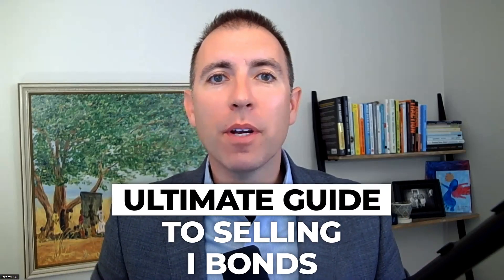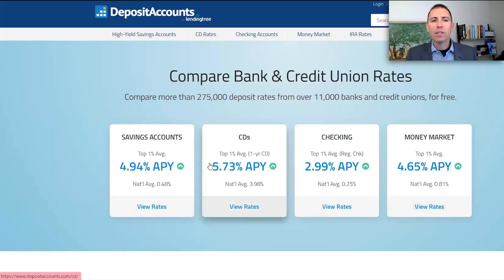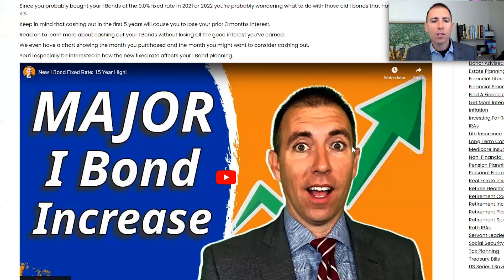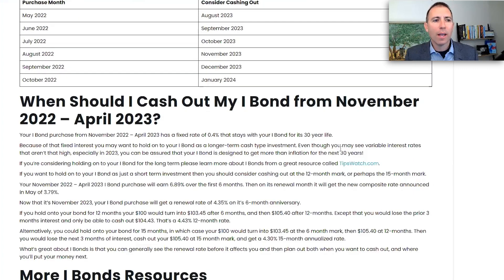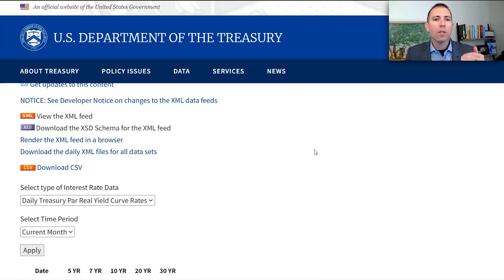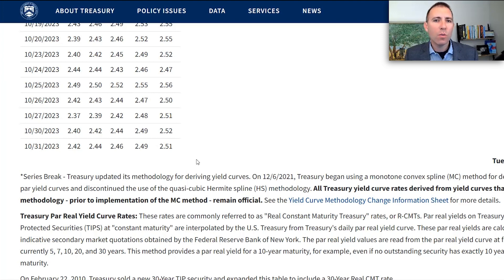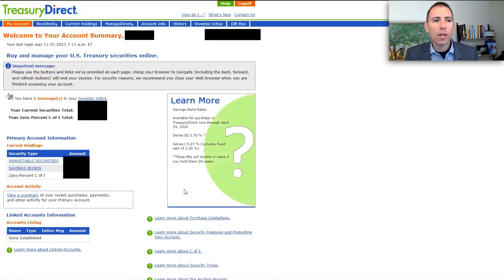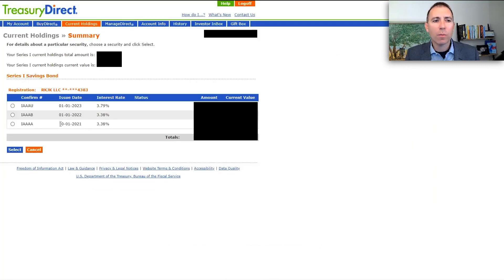The Ultimate Guide to Selling I Bonds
In this video, we're going to teach you everything you need to know about how to sell your I bonds.

I show you alternatives like money markets, savings accounts, TIPS, CDs and treasury bills.

Then I login to Treasury Direct and show you exactly how to sell your I Bonds, if you'd like to.

To view my chart on when your I bond switches to low interest from high interest

Maximize Your Retirement Income!
Lower Your Lifetime Tax Bill
Avoid Mistake with Your Pension
Get the Most out of Social Security

Don’t miss out on the money you deserve in retirement – just because you got the timing wrong!

If you’re trying to find the answers to these questions:
- How do I get the most money out of my Social Security & Pension?
- How do I lower my lifetime tax bill?
- How do I turn my $500k+ retirement savings into retirement income?

Jeremy Keil, aka “Mr. Retirement” and Keil Financial Partners offer retirement planning services focused on retirement income and tax planning, Social Security and pension claiming decisions, health & life insurance analysis and estate planning strategies.
This communication may include forward looking statements. Specific forward-looking statements can be identified by the fact that they do not relate strictly to historical or current facts and include, without limitation, words such as “may,” “will,” “expects,” “believes,” “anticipates,” “plans,” “estimates,” “projects,” “targets,” “forecasts,” “seeks,” “could’” or the negative of such terms or other variations on such terms or comparable terminology. These statements are not guarantees of future performance and involve risks, uncertainties, assumptions and other factors that are difficult to predict and that could cause actual results to differ materially.